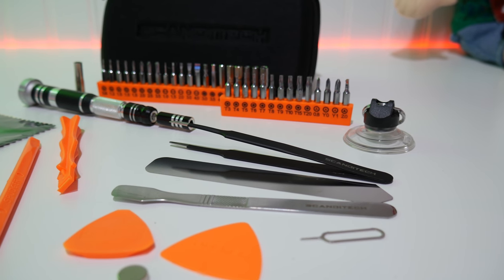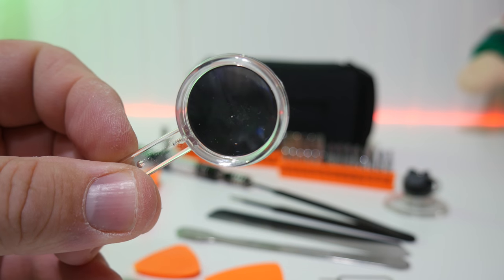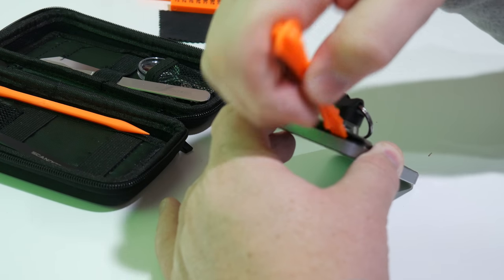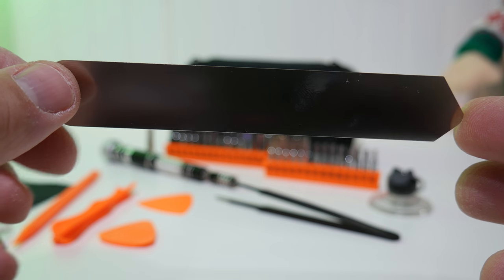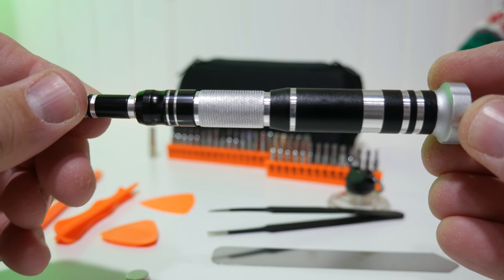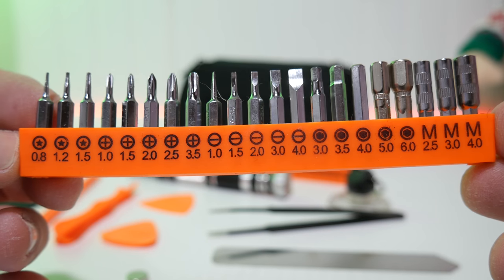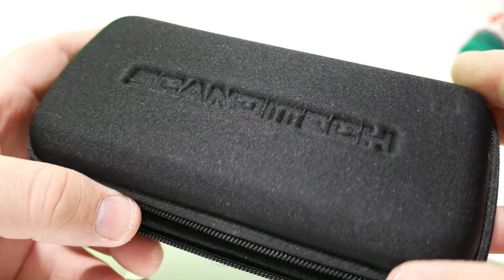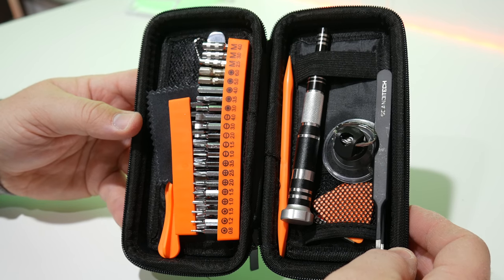ScandiTech Precision Screwdriver Kit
Precision Screwdriver Set - 35 Bit Tool Kit & 9 Tools for iPhone, Samsung, Computer Repair